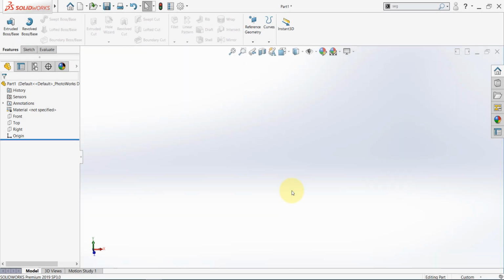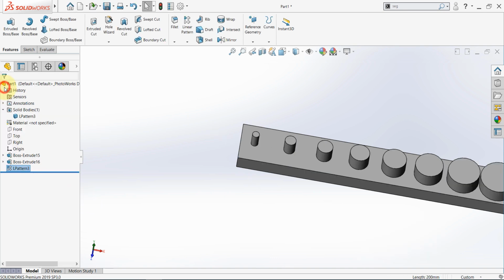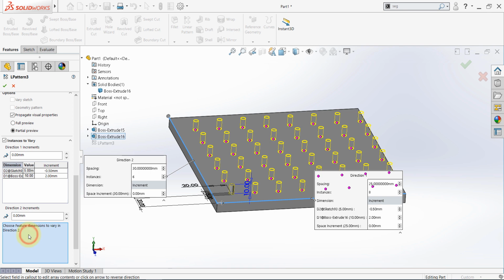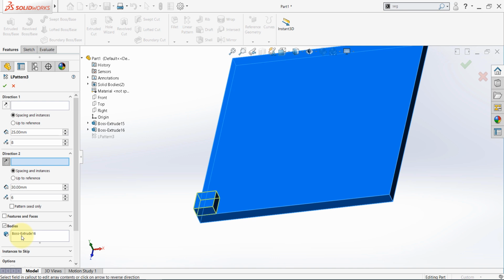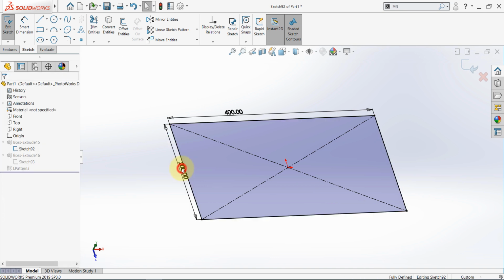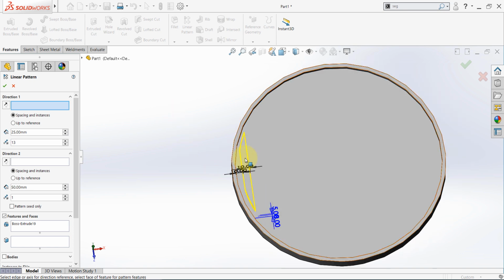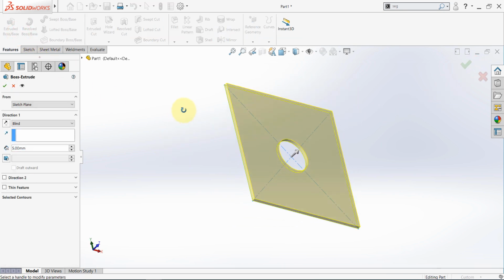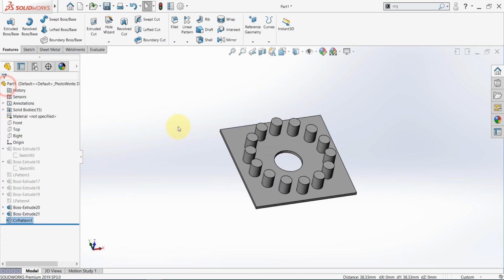SolidWorks linear and circular Patterns (Detailed)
Here is a tutorial about SolidWorks linear and circular patterns with extra details.

Please have a look at my training courses
1-SolidWorks 2020 Learning by Doing 1. Car Canopy Design